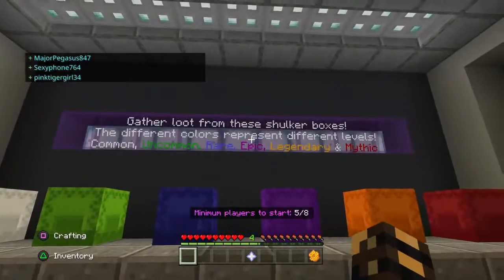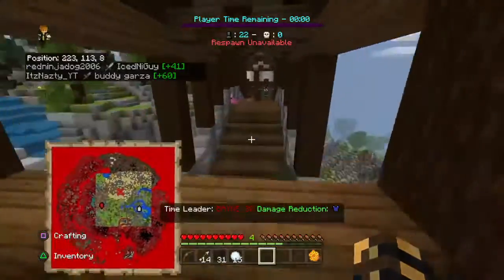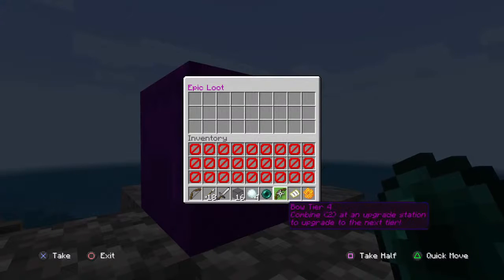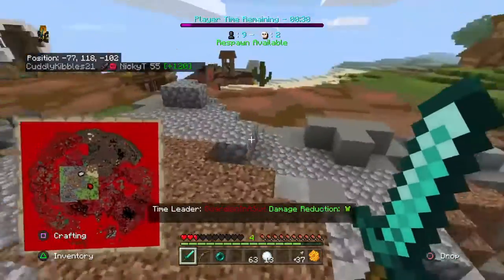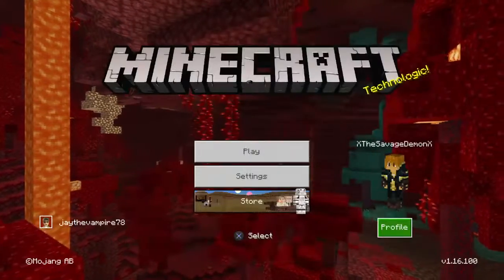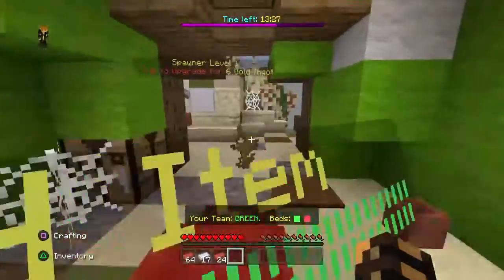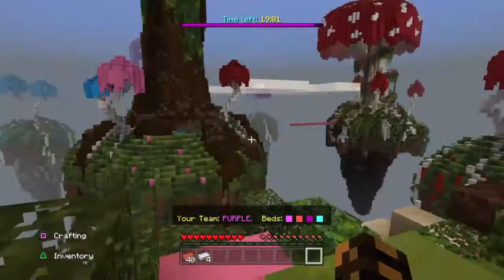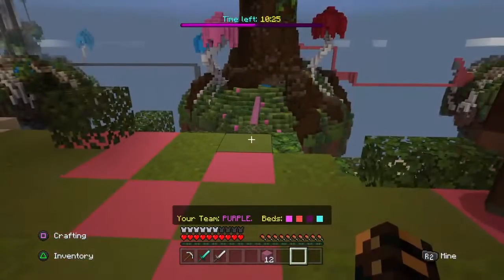Minecraft battle royale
My Goal is to get to that many subscribers or even more if possible.